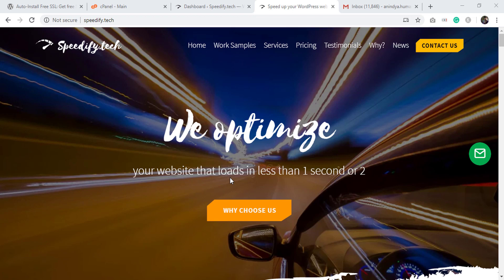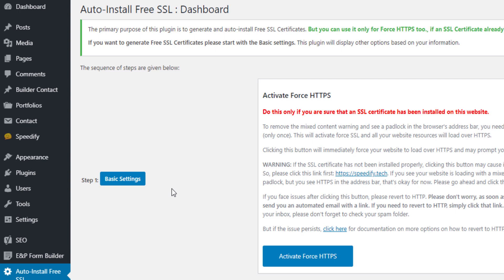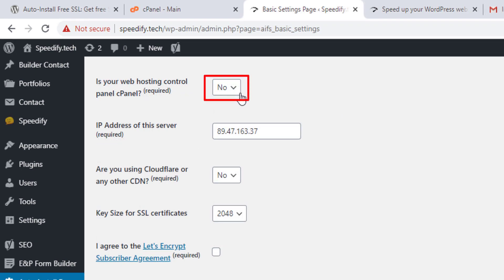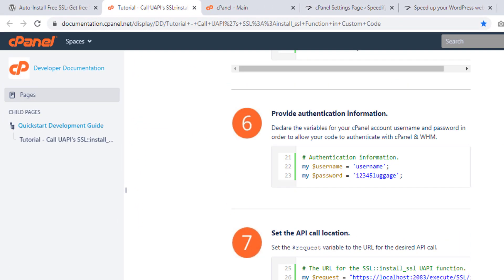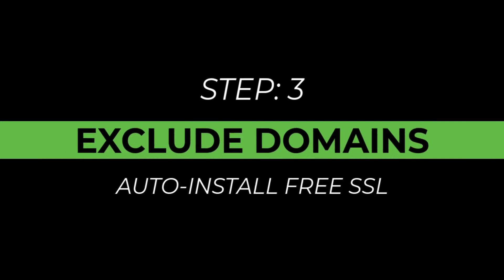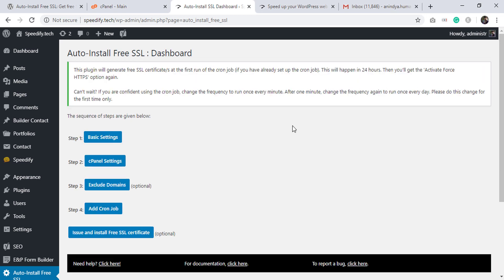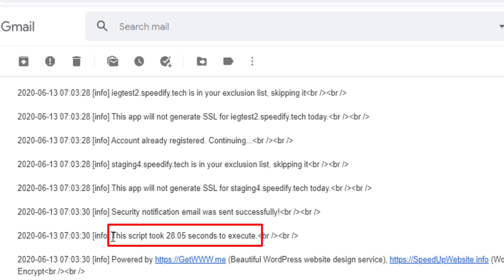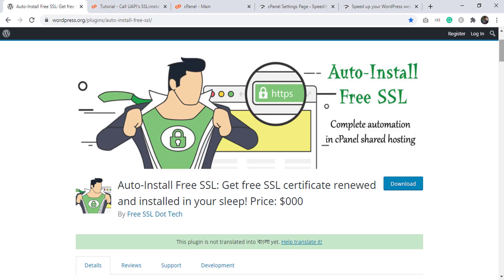6 Steps to Get Free SSL Certificate for WordPress [100% Automation]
This video will demonstrate how to generate and install a free SSL certificate for your WordPress website automatically. We'll use the free WordPress plugin 'Auto-Install Free SSL'

The lifetime of Let's Encrypt free SSL certificate is 90 days. So you need to manually renew and install the SSL certificate before the expiration of the current SSL. With 'Auto-Install Free SSL,' renewing and installing free SSL manually every 60 days is backdated. This free WordPress plugin will renew and install the free SSL certificate on your WordPress website automatically and in your sleep, literally.

We'll install the WordPress plugin 'Auto-Install Free SSL' and configure it with simple six steps.

00:39 - Install the WordPress Plugin 'Auto-Install Free SSL'
01:14 - Basic Settings
03:40 - cPanel Settings
05:08 - Exclude Domains
05:46 - Add Cron Job
08:07 - Activate Force HTTPS

Let's count the steps from zero.

Step 0: Install the WordPress Plugin' Auto-Install Free SSL.'

Log in to your WordPress dashboard. Please mouse over on 'plugins' (located in the admin menu on the left side). Click 'add new.' Type 'Auto-Install Free SSL' in the plugin search box of the next page. You'll get the plugin. Click the 'install now' button.  Within a few seconds, when the installation gets completed, you get the 'activate' button. Click it. You'll get the plugin page. Click the 'settings' link of 'Auto-Install Free SSL.'

You get the dashboard of Auto-Install Free SSL.

Step 1: Basic Settings

We only need the left-hand section to start the configuration. You get only the basic settings button there. Auto-Install Free SSL will display other steps based on your information.

Let's click the 'basic settings' button. You get the basic settings form. We have discussed all the form fields in the video. Please fill all the fields and click the 'save changes' button.

Step 2: cPanel Settings

Click the 'cPanel settings' button. You get the cPanel settings form.
Please provide your cPanel login URL, username, and password.

If you don't know your cPanel login URL, there is a link. Please click it, and you'll get your cPanel login URL.

cPanel username and password are required to install the free SSL certificate automatically, with the cPanel API. Your credentials remain safe in your WordPress database. Moreover, Auto-Install Free SSL encrypts the password before saving in the database.

'Auto-Install Free SSL' or Let's Encrypt don't collect your cPanel password. This plugin's source code is open, and you can audit. Team WordPress approved it after the inspection.

Once you filled in the cPanel settings form, click 'save changes.'

Step 3:  Exclude Domains. This step is optional.

'Exclude Domains'  page lists all the domains, add-on domains, and sub-domains you manage on your cPanel. If you want SSL certificates for all of them, please skip this setting.

In this video, we need an SSL certificate only. So we exclude all other sub-domains by click the checkboxes.

Then click 'save changes.'

Step 4:  Add Cron Job

We need the cron job for automation. Click the 'Add Cron Job' button.

If you need the cron output every time the cron job triggers Auto-Install Free SSL, leave the checkbox selected. Then click the 'Add the Cron Job' button.

We have done every required step to automate the issue and install of free SSL certificate. The cron job will trigger next midnight. But in this video, we have shown how to trigger the cron job in one minute.

After doing that, wait one minute, set the cron job to run once every day, and then check your email inbox.

You get the confirmation email that tells 'Auto-Install Free SSL' issued and installed a free SSL certificate.

Step 5:  Activate Force HTTPS

In this step, you'll fix the mixed content warning with a single click.

Go back to your WordPress back-end. Reload the 'Auto-Install Free SSL' dashboard page. You got a few more options.

Click the 'Activate Force HTTPS' button, then click OK. You'll be redirected to the WordPress login page. Type your credential and click log in.

Now, go to the home page of your website. Click the reload option. You see that the not secure warning has vanished! And you got the padlock.

So, this is how you can do the required configuration to issue/renew and install Free SSL Certificate on your WordPress website automatically.

Do you want us to develop a beautiful website? Do you want to optimize your WordPress website for speed?